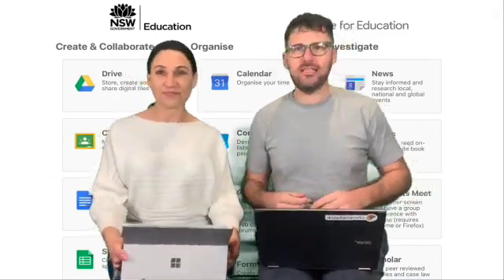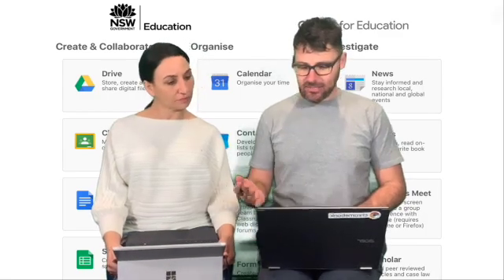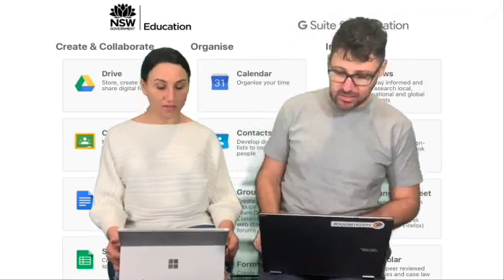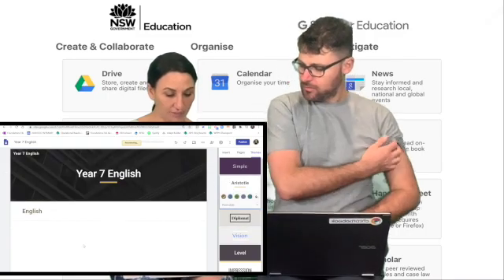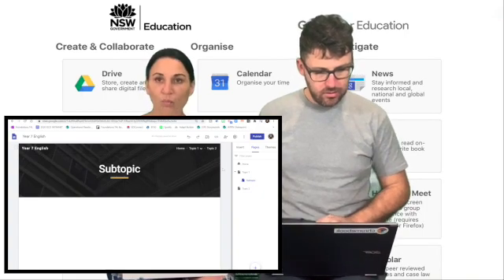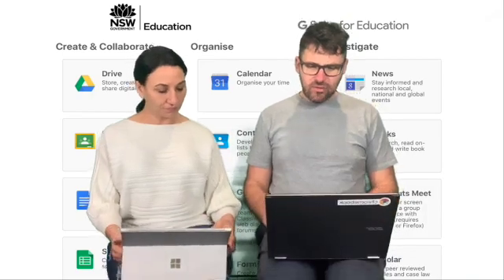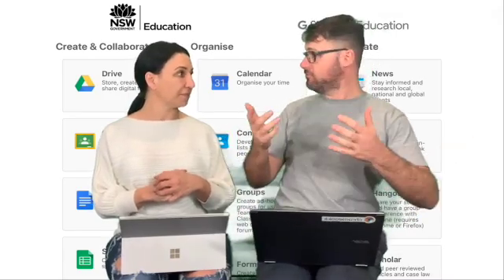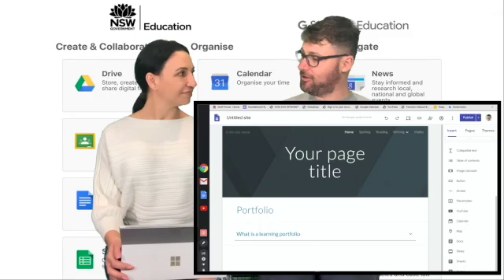The Whole Teacher - How to use Google Sites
Noelene and Wayne discuss how to use Google Sites with your students in both primary and high school students. This video also discusses the NSW DoE Digital Learning Selector.